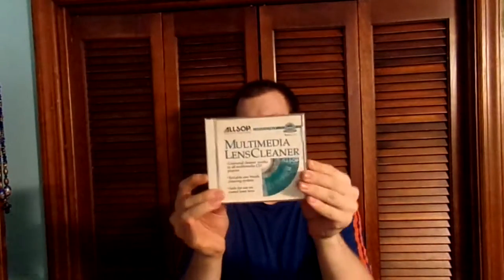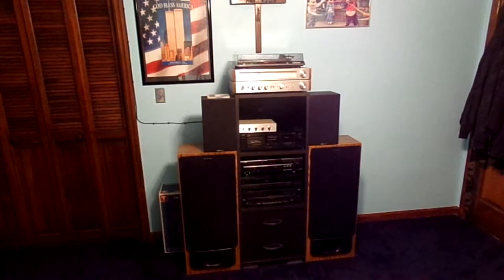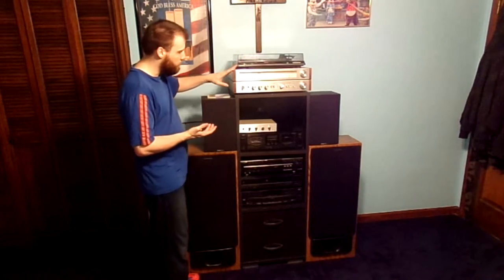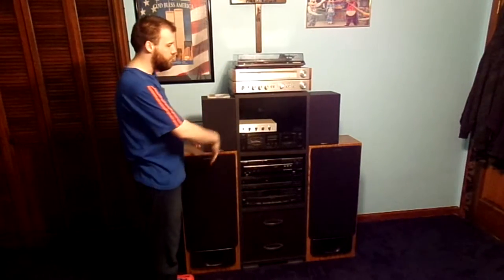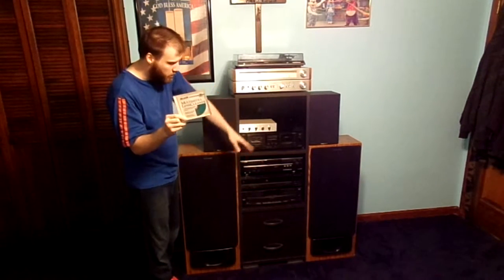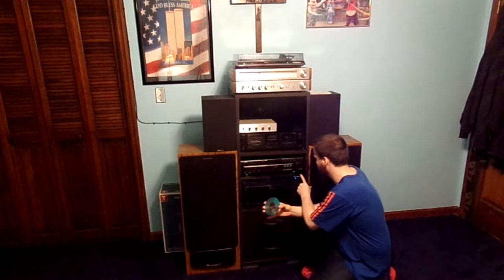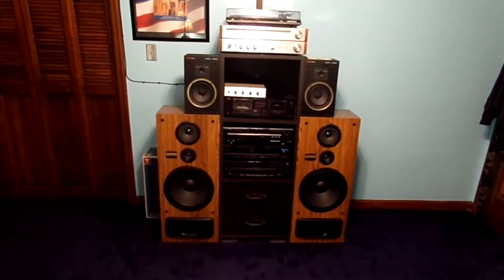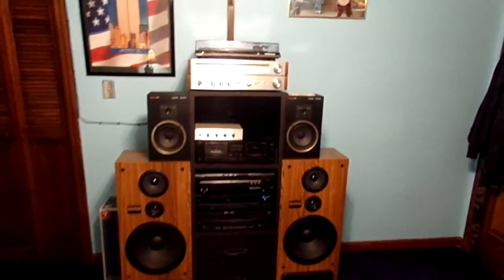UPDATES ON MY VINTAGE STEREO EQUIPMENT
Hey all of my youtube fans and i have a question i am slowly running out of ideas for my youtube channel can anybody please help :)

Hello all my YouTube fans and see if you can leave some good feedback om my YouTube channel thank you very much tor watching :)